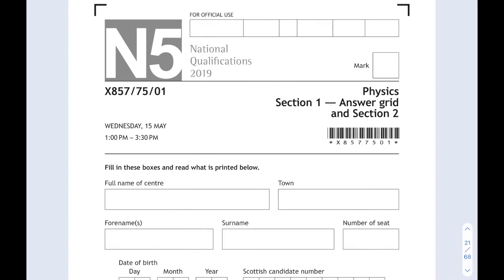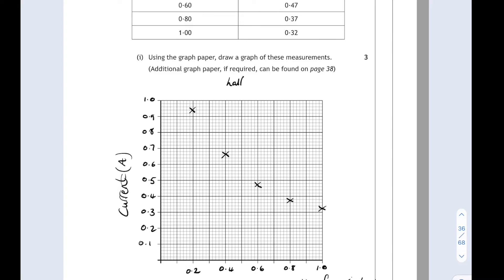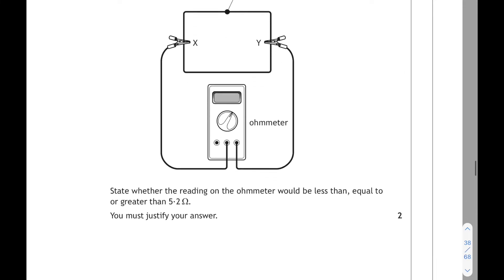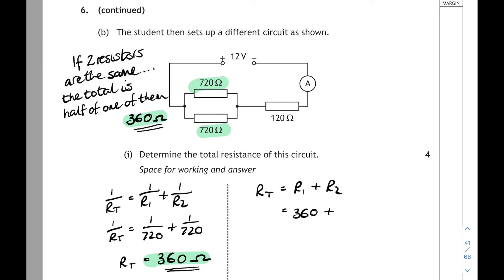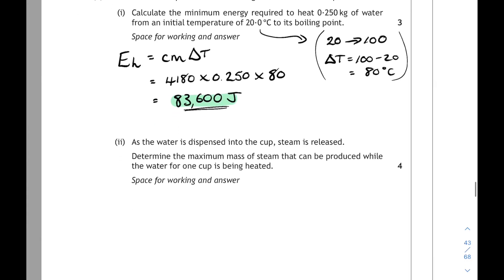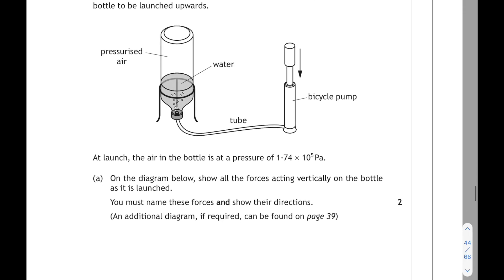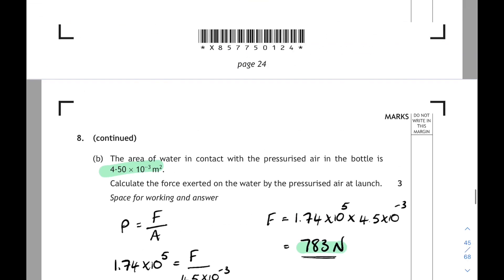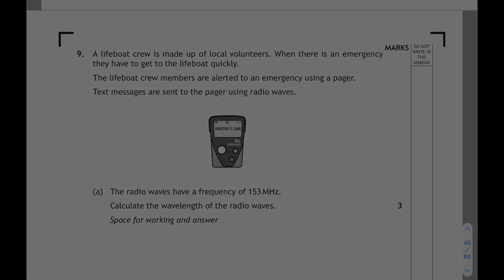N5 Physics 2019 written paper walkthrough: part 2 - Questions 5 - 8.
This is a quick run-through of the Electricity and Properties of Matter extended answer questions in the excellent SQA 2019 National 5 Physics examination. This is part 2 of a series of three videos. This video covers the written questions 5-8. This is good revision if you are planning to sit the N5 Physics exam in Scotland in 2022 or later.